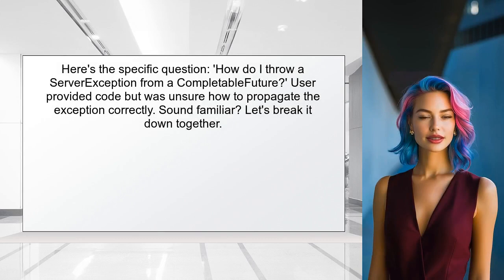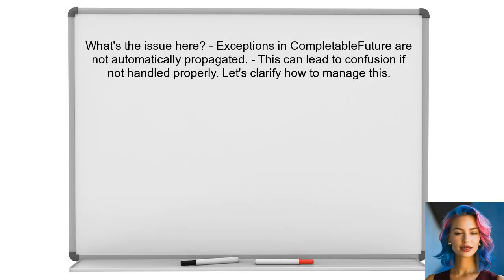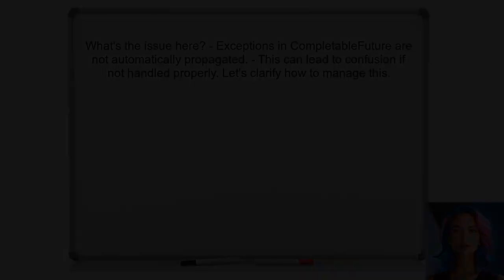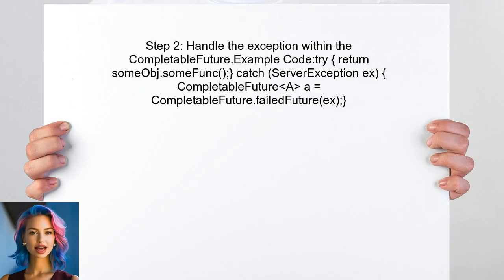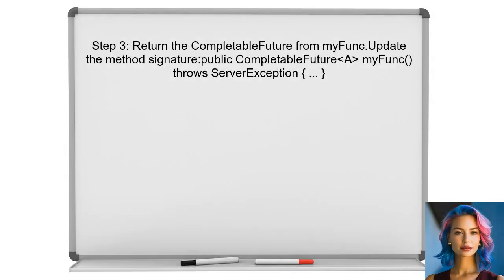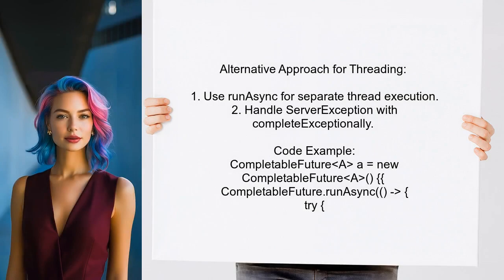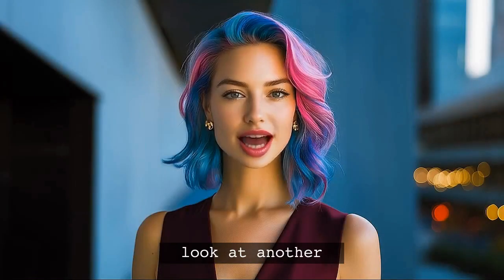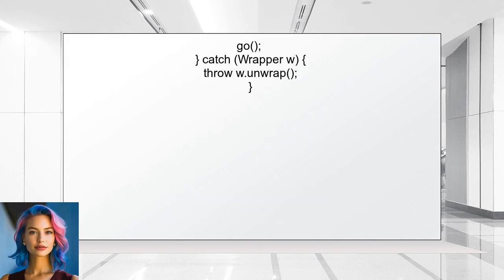How to Throw Exceptions in CompletableFuture: A Complete Guide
In this video, we delve into the world of Java's CompletableFuture and explore the crucial topic of exception handling. As asynchronous programming becomes increasingly prevalent, understanding how to effectively throw and manage exceptions in CompletableFuture is essential for building robust applications. Join us as we provide a comprehensive guide, complete with practical examples and best practices, to help you navigate this important aspect of concurrency in Java.

Today's Topic: How to Throw Exceptions in CompletableFuture: A Complete Guide

Related to